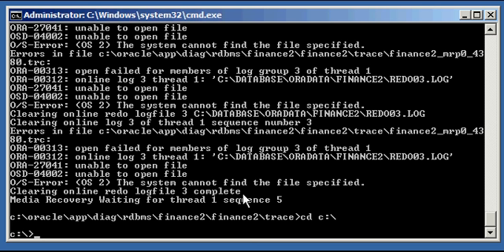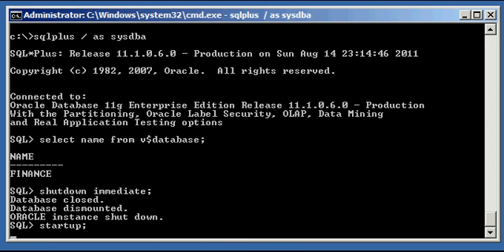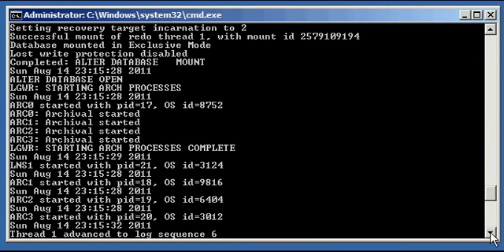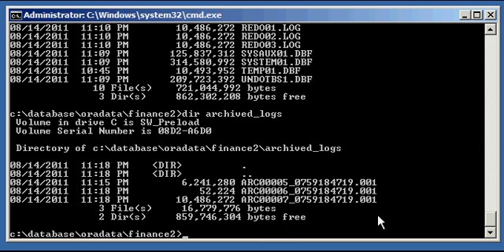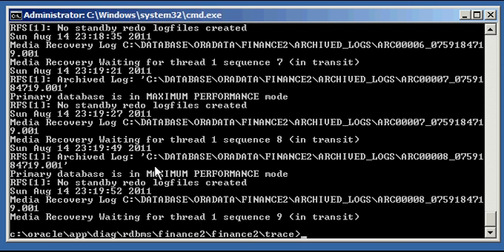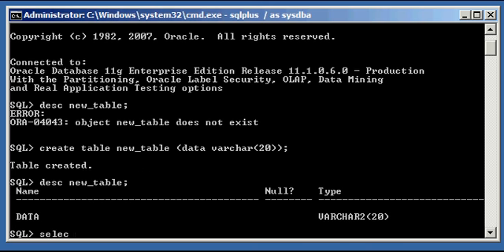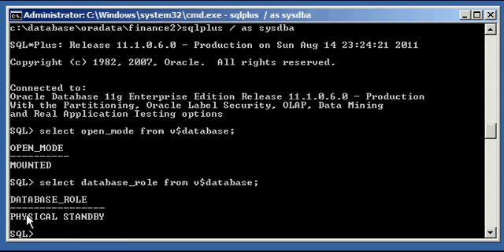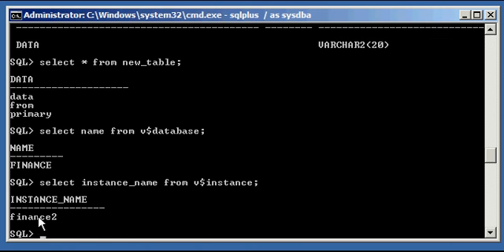Oracle DBA Justin - How to create a basic Dataguard physical standby database # 3 of 3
How to create a basic Dataguard physical standby database